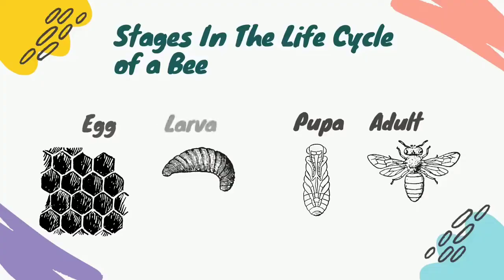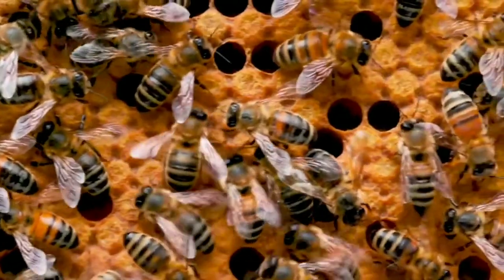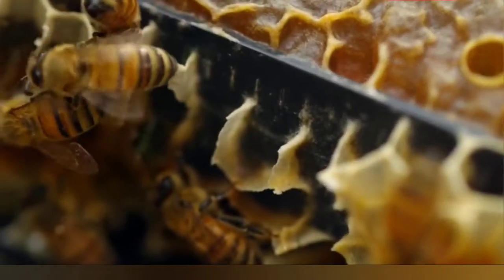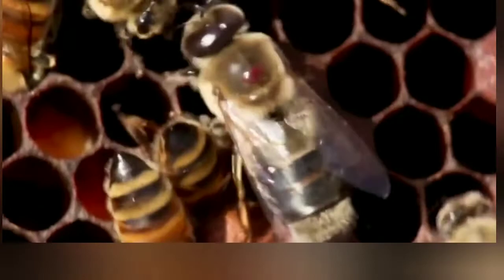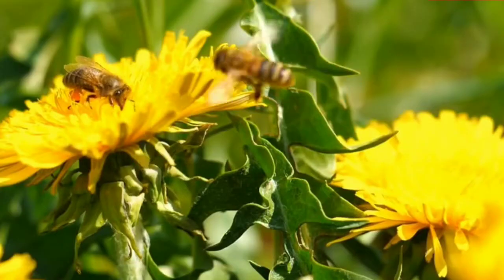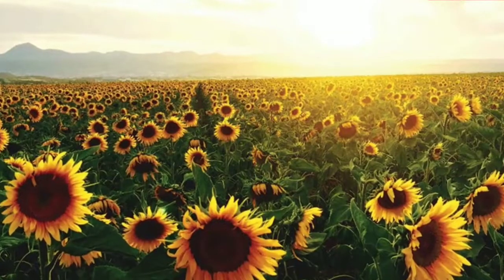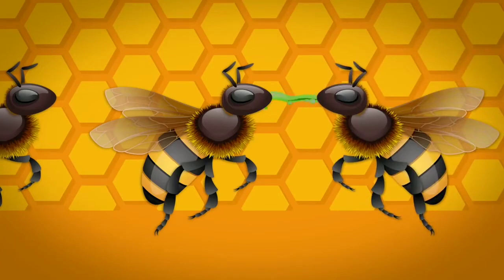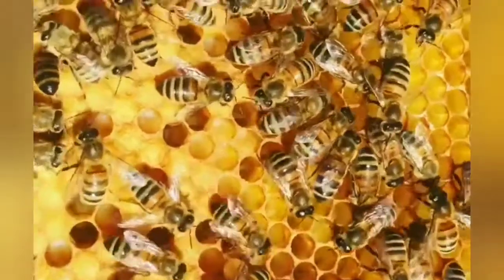Honey Bee - Life Cycle:Magic Butterfly Garden